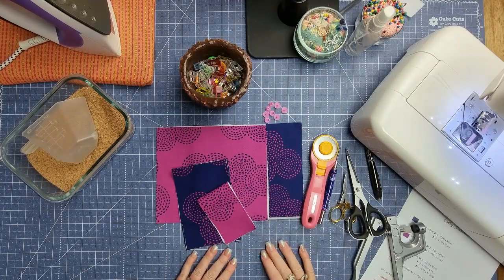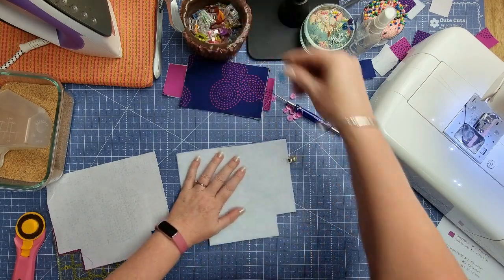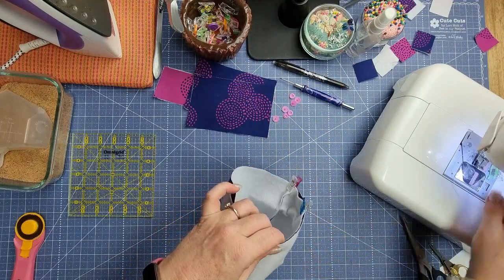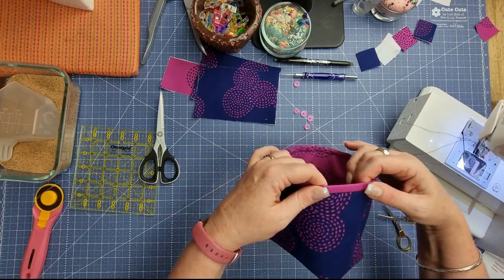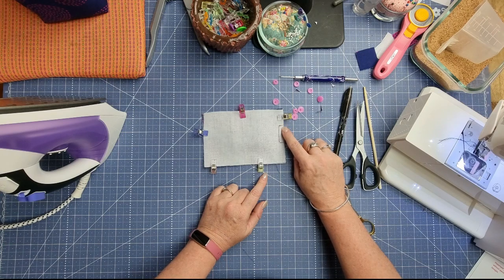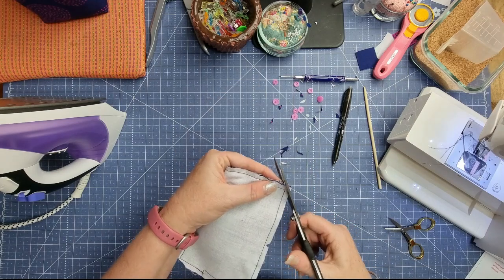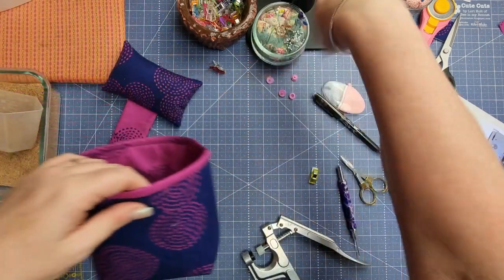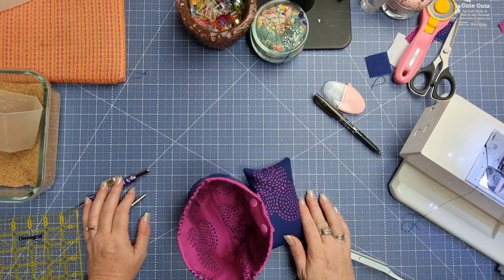DDs How to Make A Catch-all with Pincushion Sewing Tutorial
Hi and welcome to Darvanalee Designs Studio aka DDs. In today's sewing tutorial I will be showing you how to make a simple Catch-all with a pincushion. I will take you step by step through the process. You will learn how to finish your basket with a faux binding and how to attach Kam snaps to your project... Sew Let's get started.

My favourite Sewing Notions and Supplies:
Crushed Walnut shells
Fusible Fleece